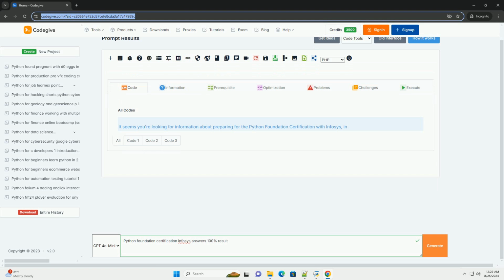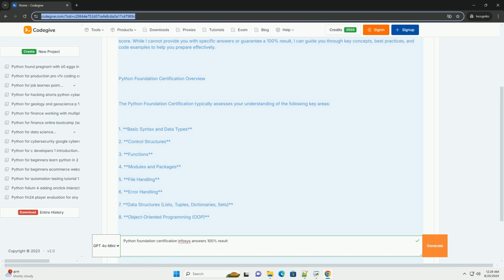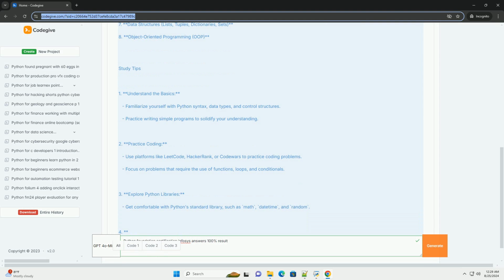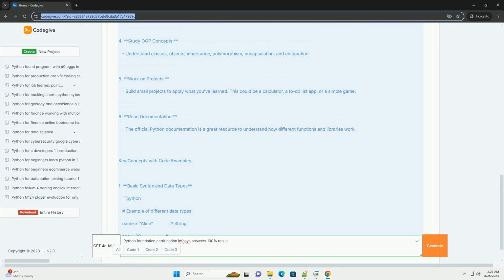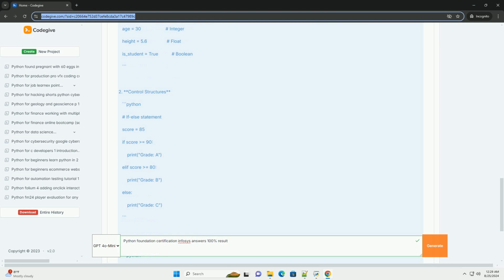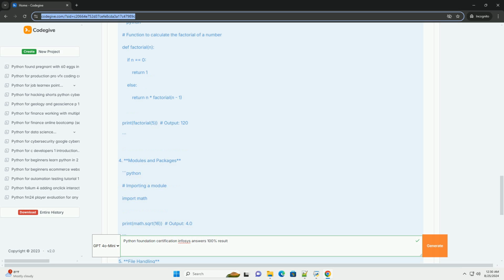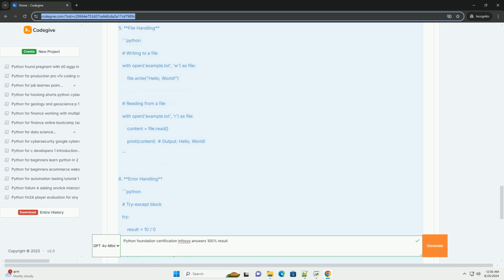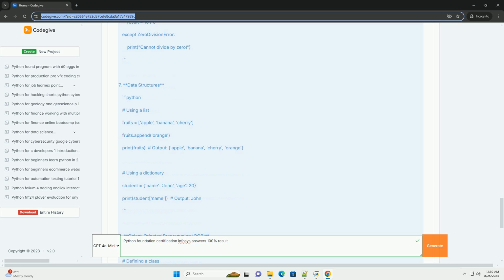Python foundation certification infosys answers 100 result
it seems you're looking for information about preparing for the python foundation certification with infosys, including strategies to achieve a high score. while i cannot provide you with specific answers or guarantee a 100% result, i can guide you through key concepts, best practices, and code examples to help you prepare effectively.

### python foundation certification overview

the python foundation certification typically assesses your understanding of the following key areas:

1. **basic syntax and data types**
2. **control structures**
3. **functions**
4. **modules and packages**
5. **file handling**
6. **error handling**
7. **data structures (lists, tuples, dictionaries, sets)**
8. **object-oriented programming (oop)**

### study tips

1. **understand the basics:**
   - familiarize yourself with python syntax, data types, and control structures.
   - practice writing simple programs to solidify your understanding.

2. **practice coding:**
   - use platforms like leetcode, hackerrank, or codewars to practice coding problems.
   - focus on problems that require the use of functions, loops, and conditionals.

3. **explore python libraries:**
   - get comfortable with python's standard library, such as `math`, `datetime`, and `random`.

4. **study oop concepts:**
   - understand classes, objects, inheritance, polymorphism, encapsulation, and abstraction.

5. **work on projects:**
   - build small projects to apply what you've learned. this could be a calculator, a to-do list app, or a simple game.

6. **read documentation:**
   - the official python documentation is a great resource to understand how different functions and libraries work.

### key concepts with code examples

1. **basic syntax and data types**

2. **control structures**

3. **functions**

4. **modules and packages**

5. **file handling**

6. **error handling**

7. **data structures**

8. **object-oriented programming (oop)**

### conclusion

to excel in the pytho ...

python 100 days of code udemy
python 100_000
python 100 interview questions
python 100 days github
python 100 stacked bar chart